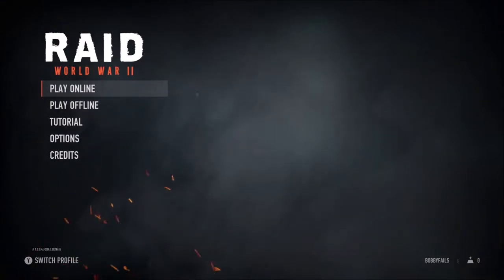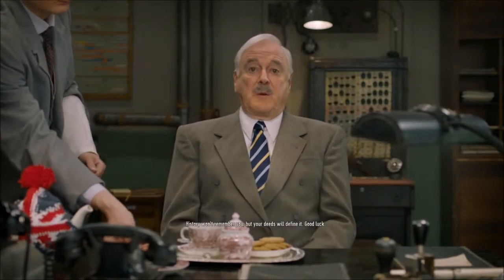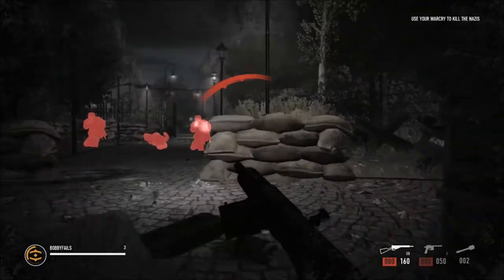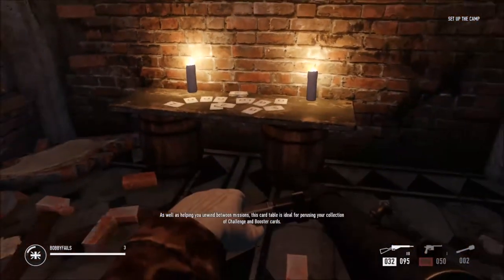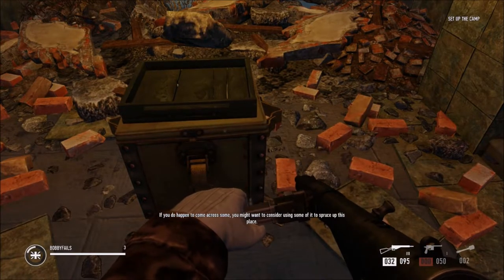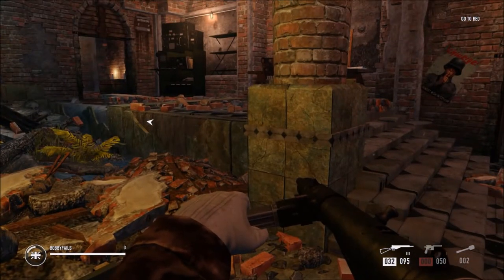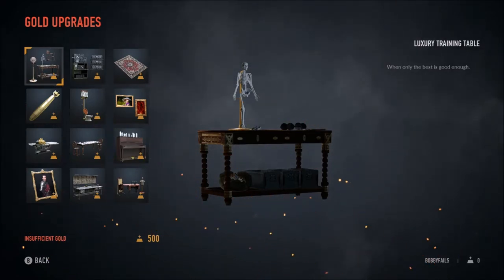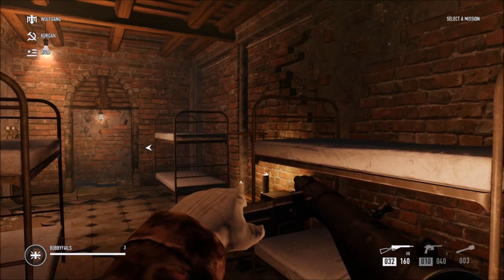Raid World War II - Xbox One